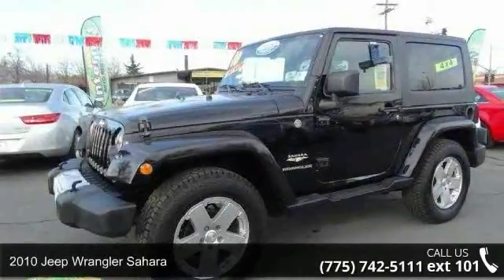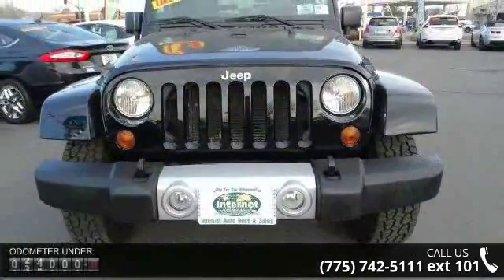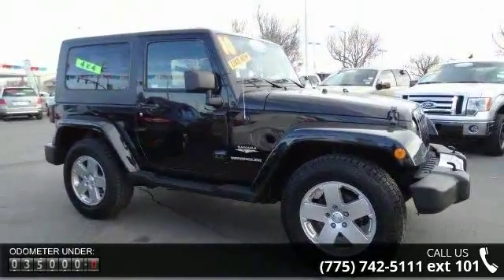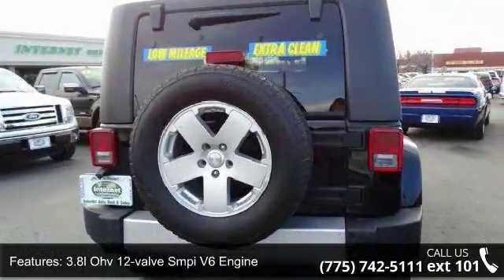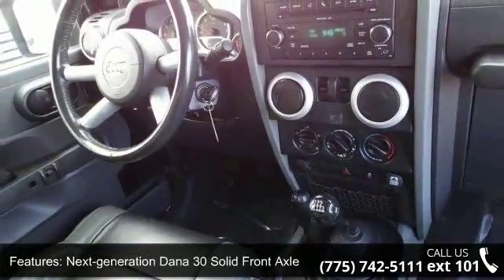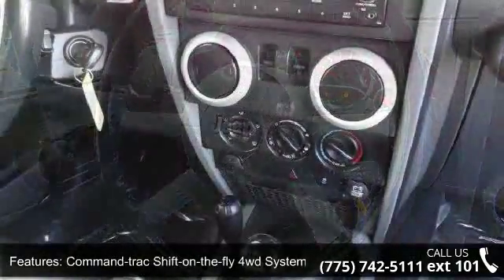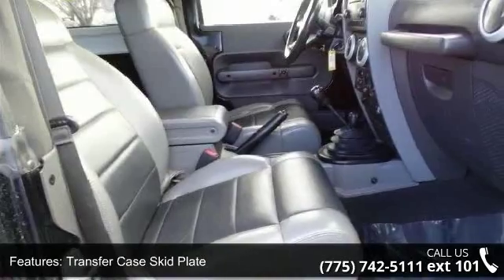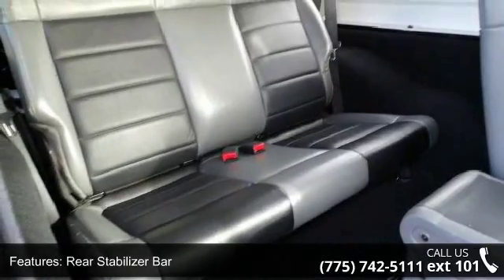2010 Jeep Wrangler Sahara - Internet Auto Reno - Reno, NV...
Check out this 2010 Jeep Wrangler Sahara. Its transmission and V6 3.8L engine will keep you going. This Wrangler comes equipped with these options: Variable intermittent windshield wipers, Tubular side steps, Transfer case skid plate, Traction control, Tire pressure monitoring warning lamp, Tinted windshield glass, Tilt steering column, Temp & compass gauge, Swing-away mirrors, and Sunrider soft top feature. Test drive this vehicle at Internet Auto Reno, 1220 Kietzke Lane, Reno, NV 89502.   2 year complimentary maintenance with purchase on vehicle contact dealer for details * 4 oil changes, 4 tier rotations, fluid top off and inspection. Some exclusions my apply see dealer for details * Sales price includes either a $3000 discount or a $3000 trade in allowance. Neither the $3000 discount not the $3000 trade in allowance may be combined with any other offer.